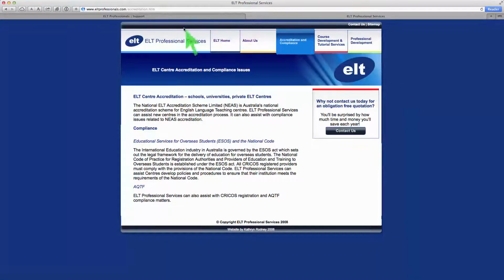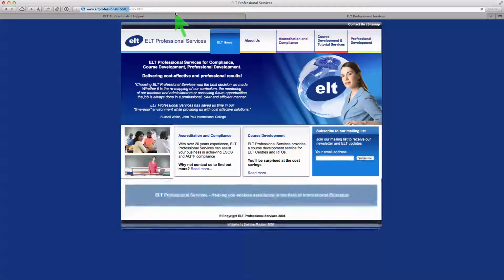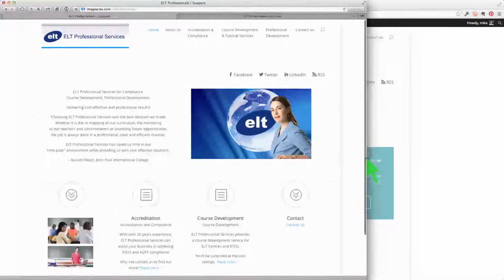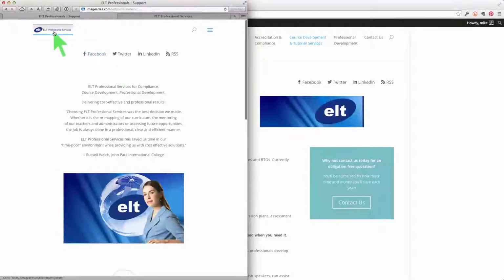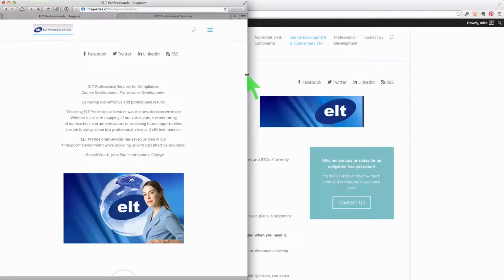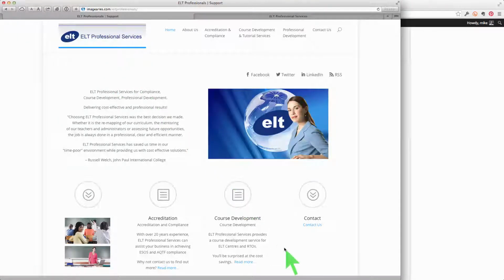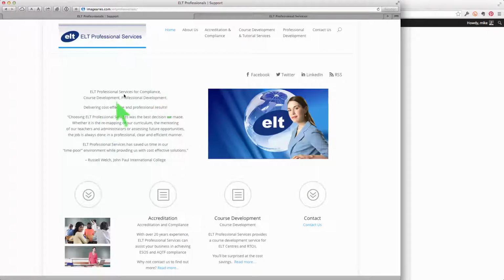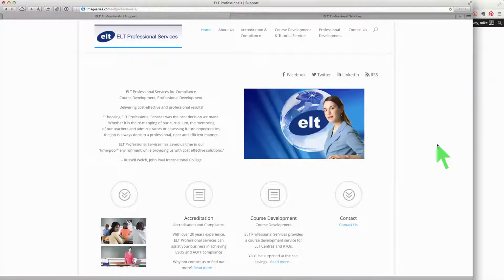html wordpress divi 01 04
4  of 10. An overview of converting an older HTML web site into a Divi WordPress site.  Web design and client considerations.  Introduction to Divi page builder.